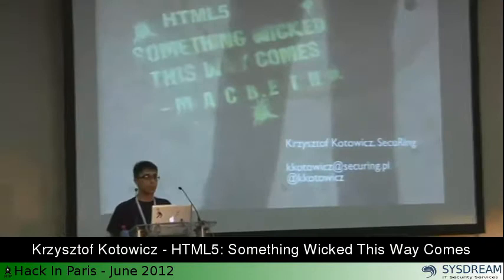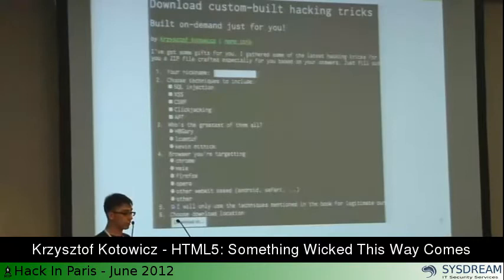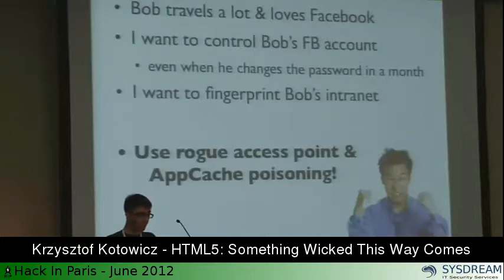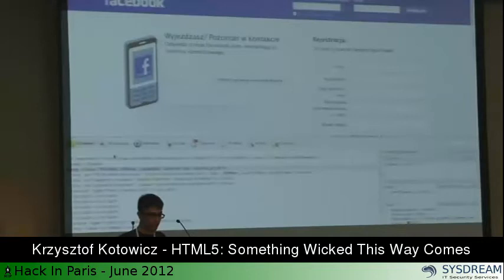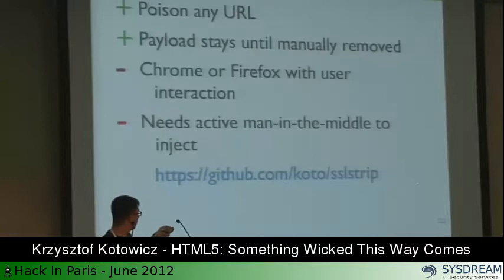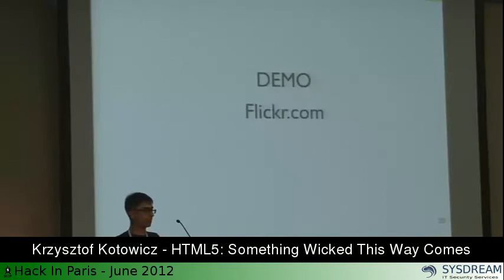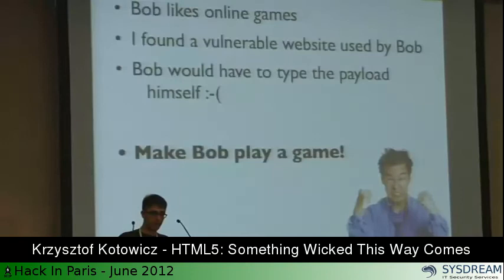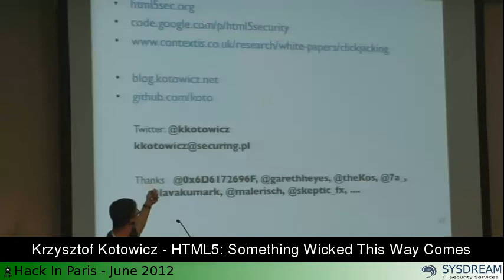Krzysztof Kotowicz HTML5 Something Wicked This Way Comes